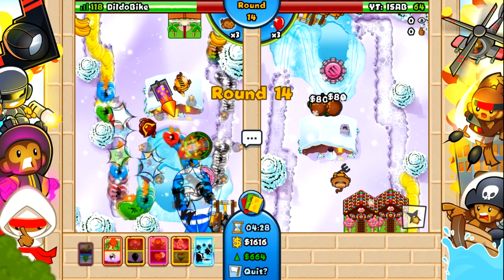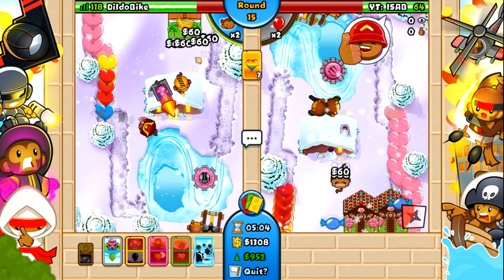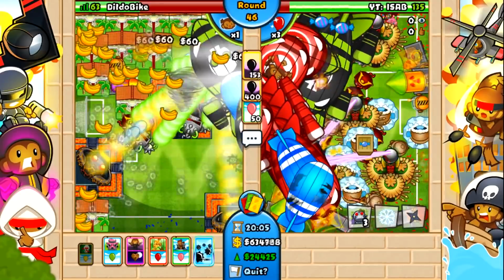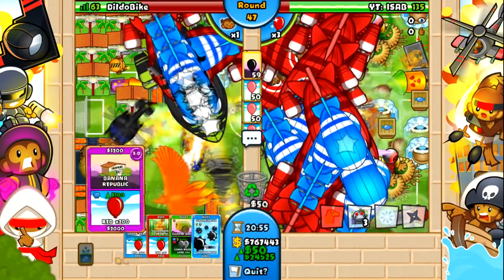Bloons TD Battles: Camo Regrow Red Card & MORE! | 100+ New BTD Battles Cards Mod!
Bloons TD Battles / BTD Battles: camo regrow red and 0/0 dart monkey card & more! A new mod team has made their way onto the Bloons TD Battles mod scene, with their WIP card battles mod! There's 100+ new BTD Battles cards, including towers not included in card battles, the monkey farmer, and exciting new rush cards! Hope y'all enjoy the BTD Battles mod gameplay!